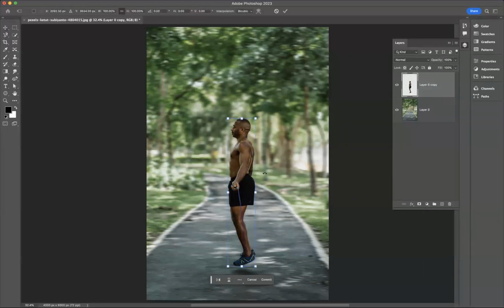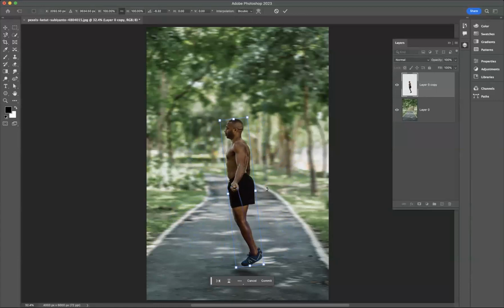Change anchor point location for rotation - Adobe Photoshop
School for graphic design

Why seamless patterns and textures are important
Seamless patterns and textures play a crucial role in graphic design projects, adding depth and visual interest to any composition. They provide a harmonious flow to the overall design, allowing elements to seamlessly blend together. Without seamless patterns, designs may appear disjointed or incomplete.

Additionally, seamless patterns and textures can evoke different emotions and enhance the message of a design. For example, a rough texture can add a sense of ruggedness or aged authenticity to an image, while soft and delicate patterns can create an elegant and feminine feel.

Moreover, by using seamless patterns and textures creatively, designers can build unique identities for brands or establish consistent visual themes across various materials. They can be used on anything from website backgrounds to product packaging, creating a cohesive aesthetic that leaves a lasting impression on the audience.

Understanding the basics of Adobe Photoshop
Understanding the basics of Adobe Photoshop is essential for graphic designers looking to create seamless patterns and textures. Whether you're a beginner or have some experience with the software, mastering the fundamentals of Photoshop will unlock endless possibilities for creative projects.

One important aspect to grasp is layers. Layers allow you to stack different elements and make adjustments independently. This feature enables you to experiment with various effects, blend modes, and transformations without affecting the original image. Understanding how to work with layers gives you greater control over your designs and helps achieve seamless results.

Another crucial concept is masking. By using masks in Photoshop, you can selectively hide or reveal certain parts of an image or graphic element. This technique allows for precise editing and intricate detailing within your patterns or textures. Understanding how masks work will enable you to effortlessly incorporate elements from different sources while maintaining a consistent visual aesthetic.

With a solid understanding of these foundational concepts in Adobe Photoshop, you'll be well equipped to dive into creating seamless patterns and textures for your graphic design projects. By harnessing the power of layers and mastering how to use masks effectively, you can unleash your creativity and bring your ideas to life in ways that are visually stunning and captivating for viewers.

Creating a custom pattern from scratch
Creating a custom pattern from scratch can be both exciting and challenging for graphic designers. It allows you to have full control over every aspect of the design while giving your work a unique and personal touch. One way to start is by sketching out your ideas on paper or using a digital drawing tablet. This step helps you visualise the overall structure and placement of elements in your pattern.

Next, you can bring your sketch into Adobe Photoshop and begin digitising it by creating individual elements or motifs. Take advantage of Photoshop's various drawing tools such as the brush tool, shape tools, or pen tool to create precise and clean shapes. Experiment with different colours, textures, and gradients to bring depth to your pattern.

As you progress, consider how each element interacts with one another concerning scale, placement, and orientation. Creating repetition within your design is crucial for achieving a seamless appearance. To do this effectively, use the copy-paste technique but introduce slight variations in size or rotation for added visual interest.

Using pre-made textures and patterns
Using pre-made textures and patterns can be a game-changer in your graphic design projects. These resources are easily accessible online and can save you a significant amount of time and effort. Additionally, they offer a wide range of designs and styles that may not be achievable through manual drawing or creation.

One advantage of using pre-made textures and patterns is their ability to add depth and dimension to your designs. By incorporating these elements into your artwork, you can create visually appealing compositions that instantly catch the viewer's attention. Whether you're designing a website, a flyer, or even product packaging, these ready-to-use resources can enhance your overall aesthetic.

Conclusion: Enhance your graphic design projects with seamless patterns and textures
In conclusion, incorporating seamless patterns and textures into your graphic design projects can elevate the overall look and feel of your work. These elements add depth, visual interest, and a sense of professionalism to any design.